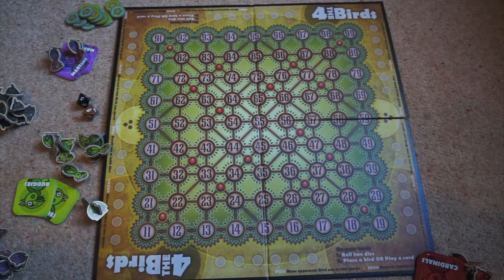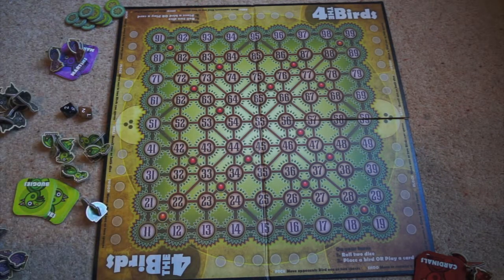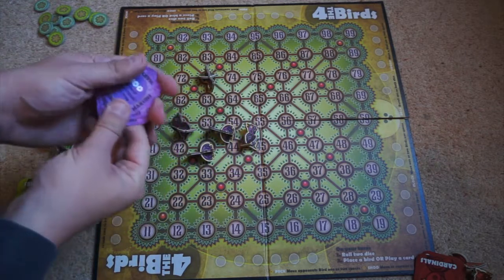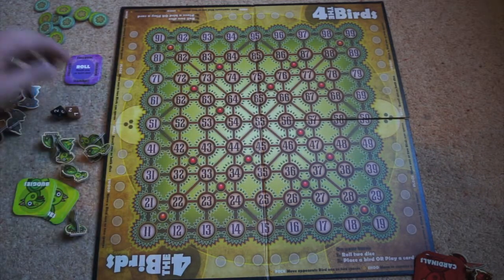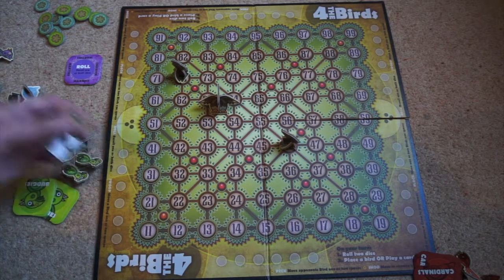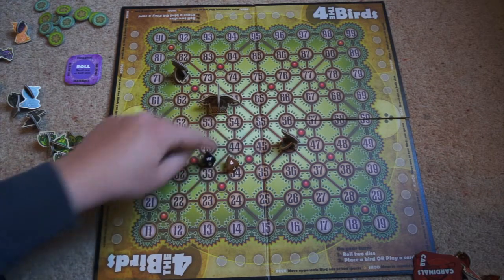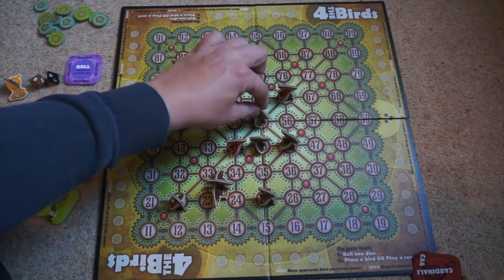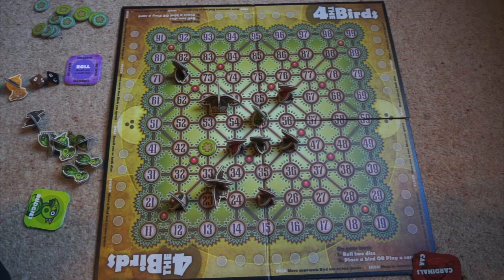4 the Birds - Review #130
Overview: 0:07
Thoughts: 5:07

4 The Birds is a quick simple abstract game for up to six players. A review copy was provided for the purposes of this review.